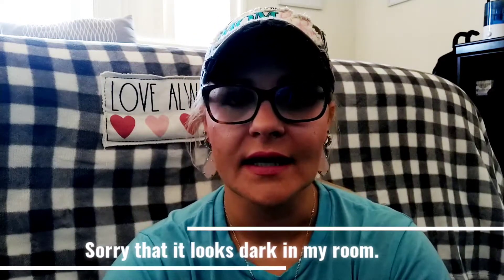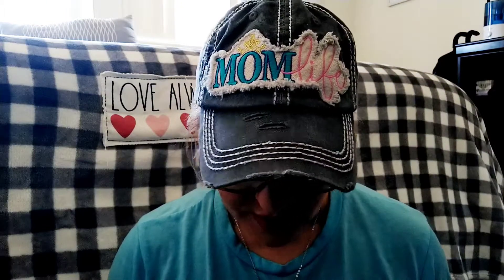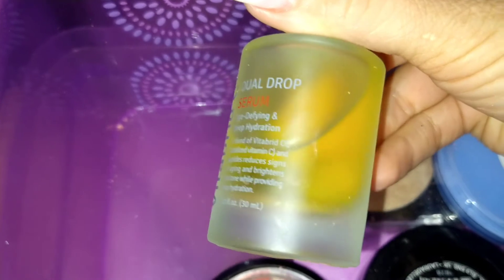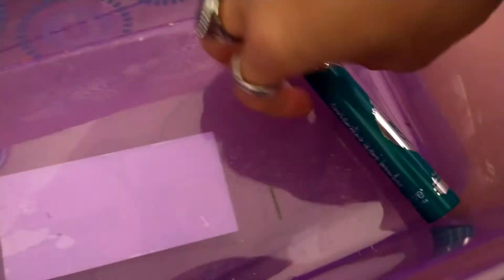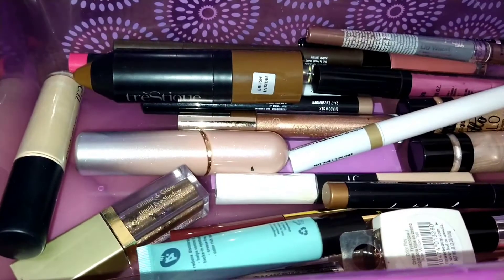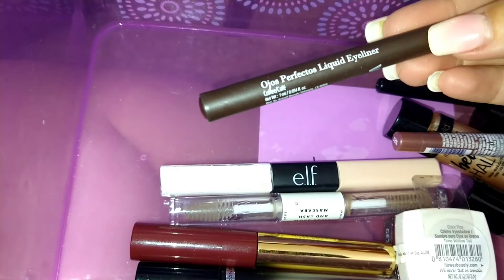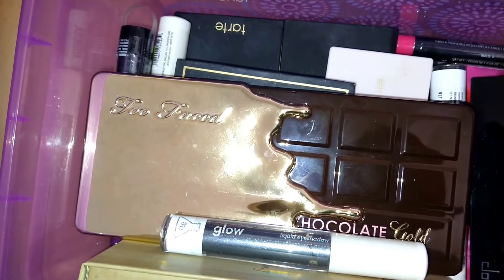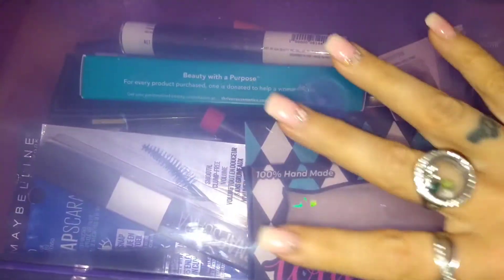What is in my Makeup Collection || Simply Jessica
💌 Friend Mail:
205 Jensen Way Unit 3,